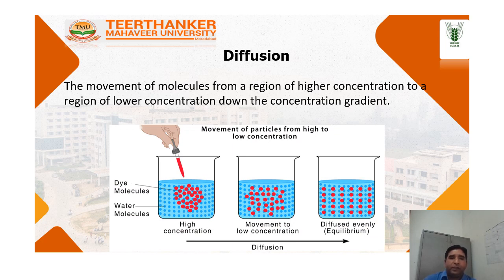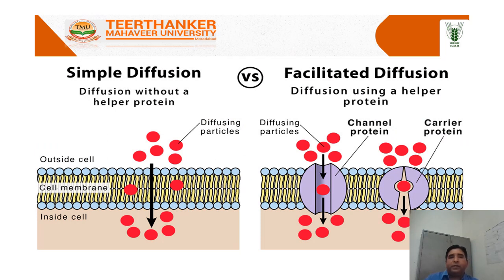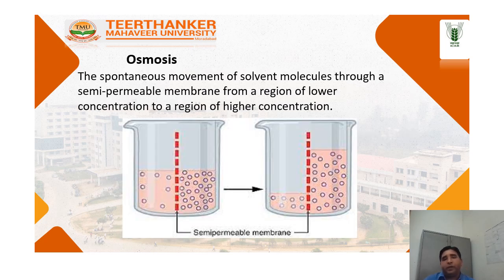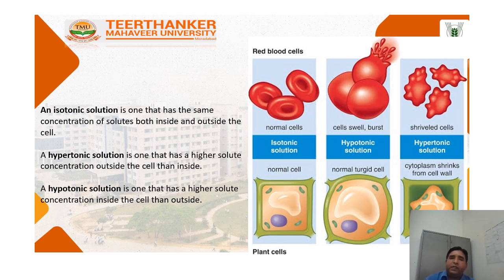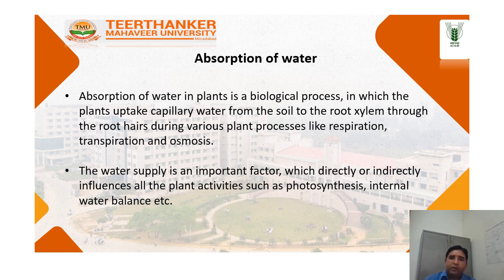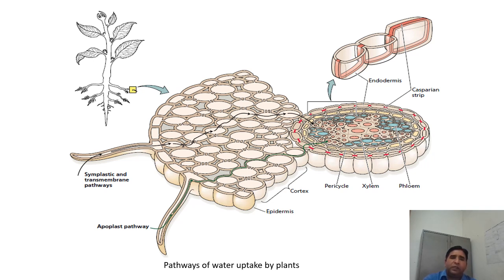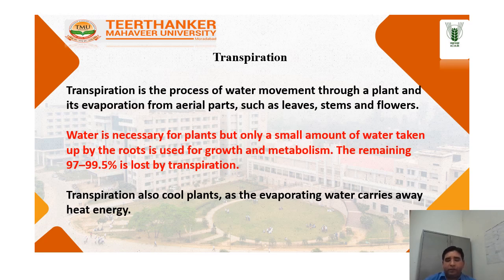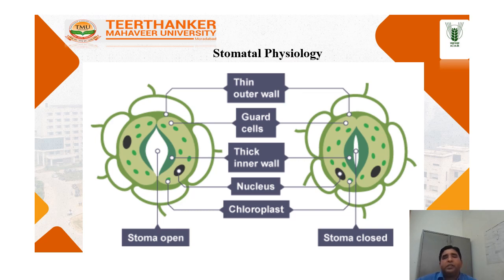Diffusion, osmosis; absorption of water, transpiration